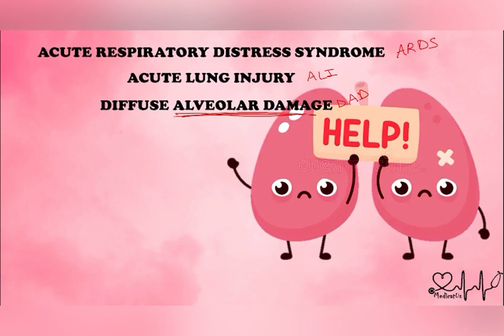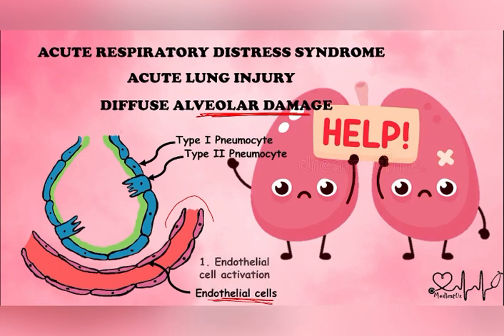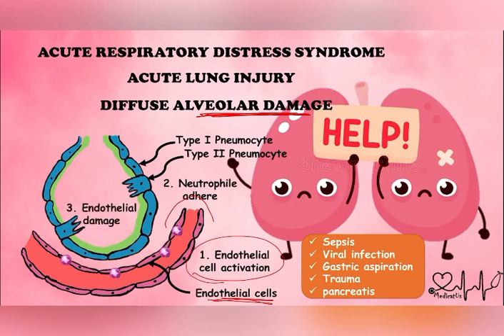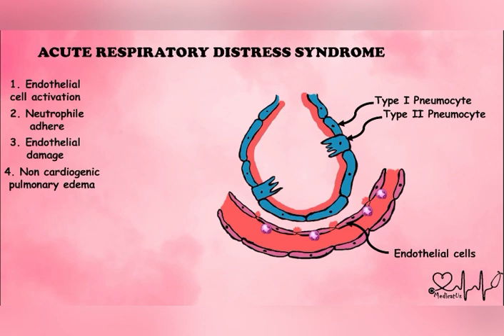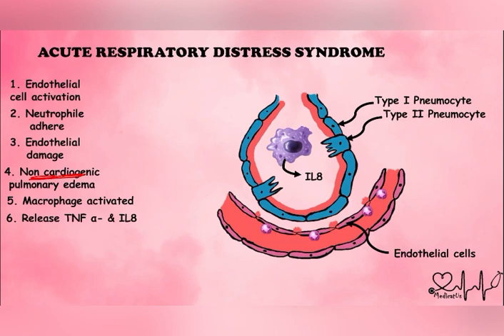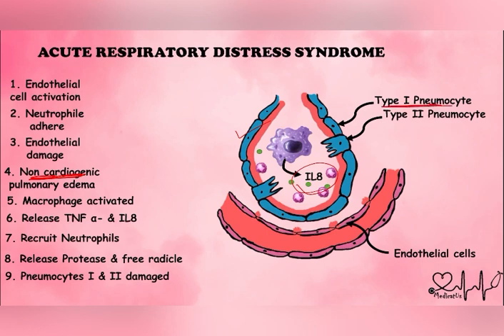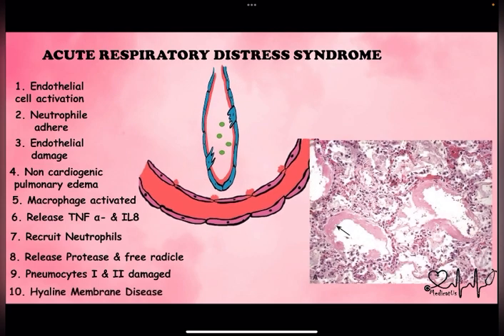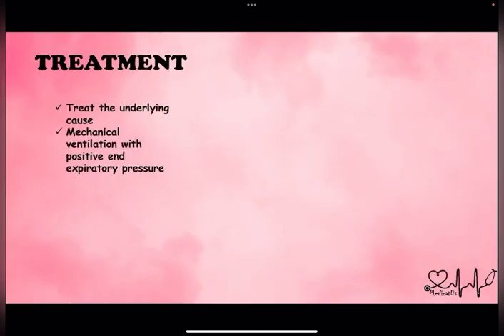ACUTE RESPIRATORY DISTRESS SYNDROME - ARDS